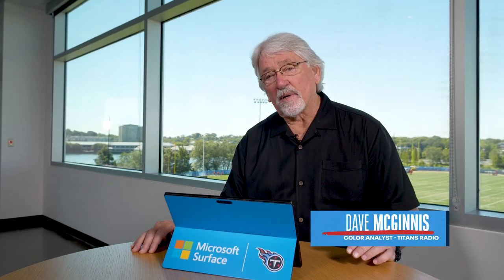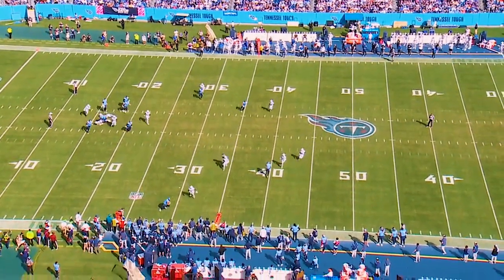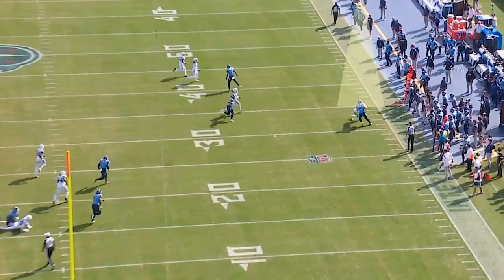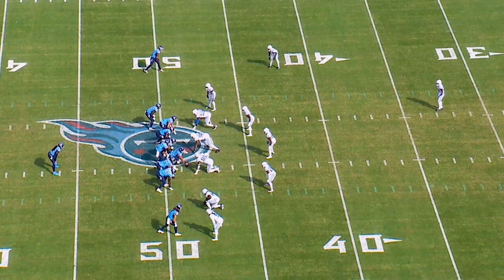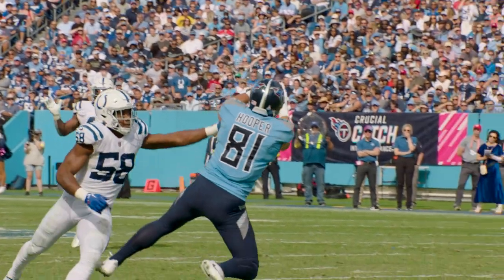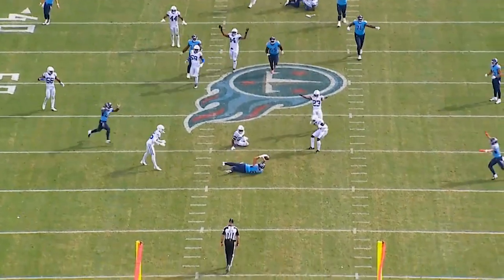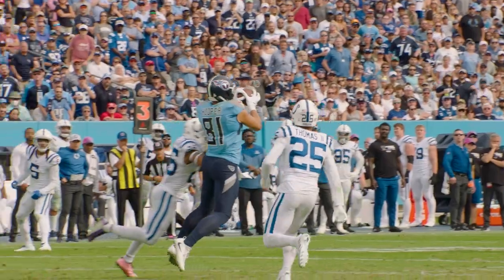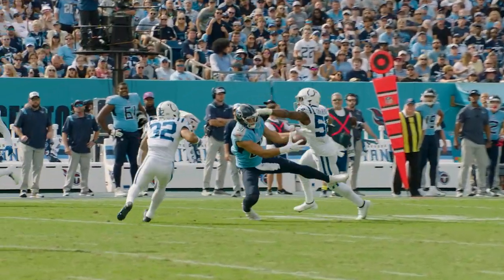Austin Hooper's Impact Against the Colts | Beneath the Surface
Coach Mac takes a look at the Titans TE Austin Hooper during Week 7 before the Titans' Week 8 matchup against the Houston Texans on Sunday at NRG Stadium.